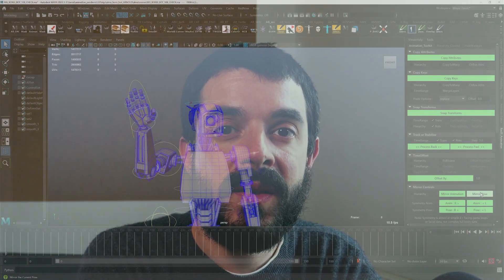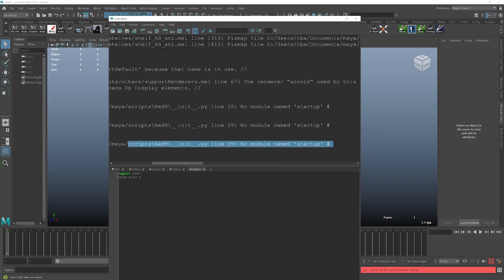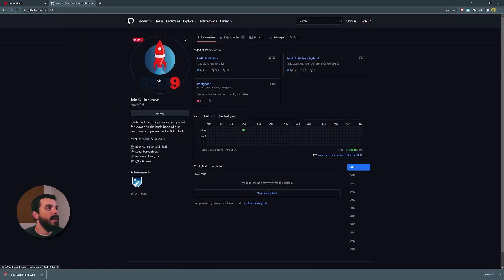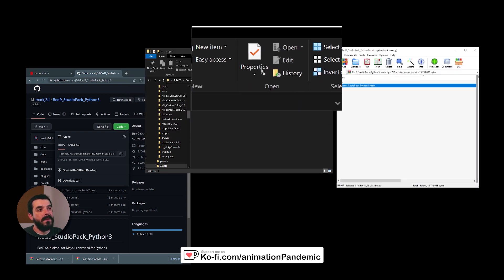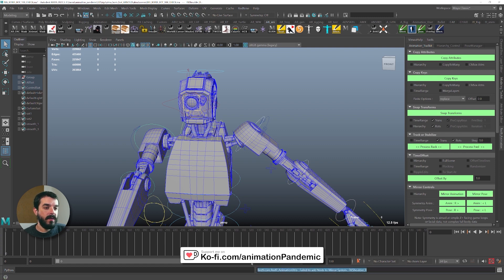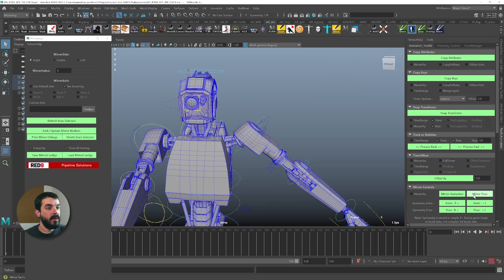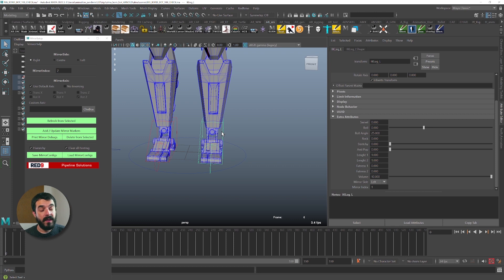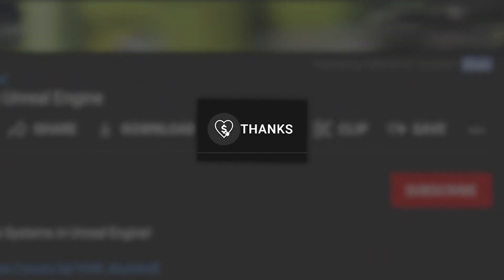Installing and Troubleshooting Red 9 in Maya 2022+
Having trouble installing Red 9 in Maya 2022+? Getting error messages when mirroring poses? This video should answer your questions.

► Animate a panther walk - creature animation tutorial (the Panther rig and animation come from this course)

00:00 - Intro
00:41 - No module named "startup" Red 9 error in Maya 2022 or newer
01:00 - How to install Red9 Studio tools in Maya 2022 or newer
01:29 -  Where to find the Python 3 version or Red9
02:50 - Link to how to set up red9
03:06 - How to fix Red9 Error: Failed to add Node to Mirror System
03:41 - How to mirror poses on any rig with Red9 Studio Tools
04:29 - How to fix Red9 Error: No matching Index Key found
05:35 - Support Animation Pandemic via Super Thanks!
05:41 - How to Support Animation Pandemic

Having troubles installing Red9 in Maya 2022+?

Please consider supporting this channel if you have found this useful.